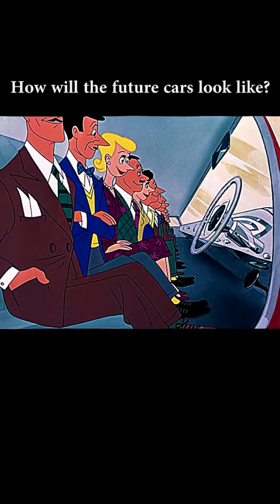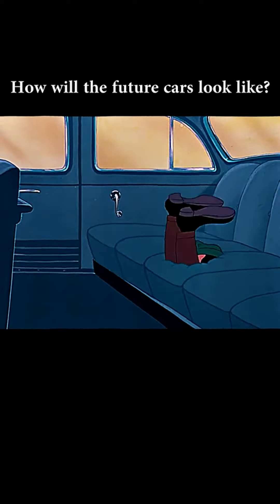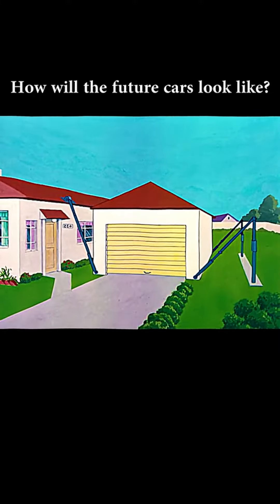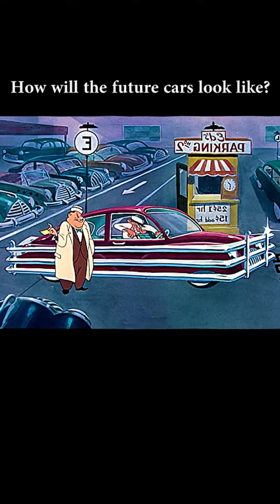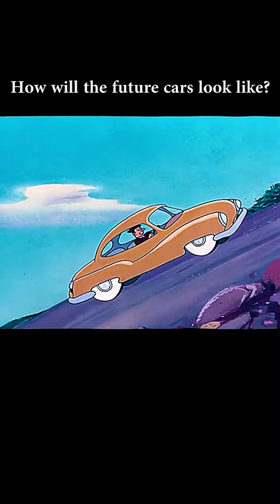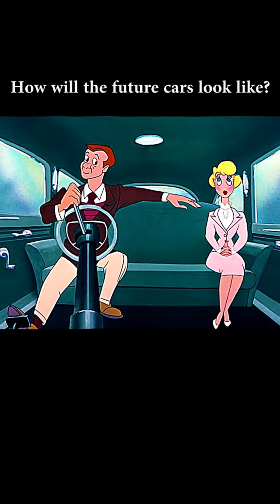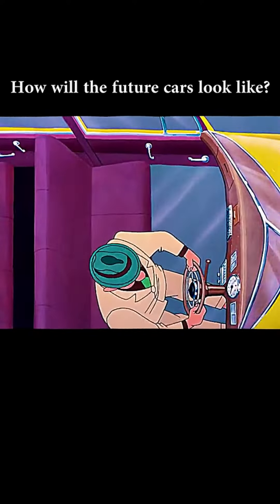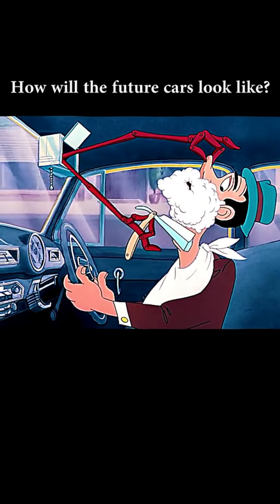Old cartoons about the future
I hope to make you guys laugh daily by watching my funny, viral trending memes, and epic unexpected videos!